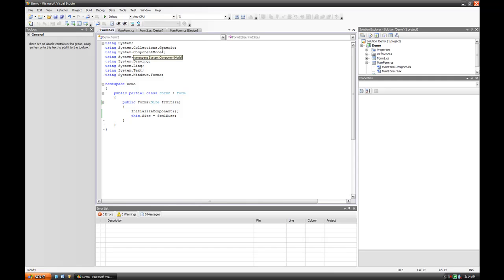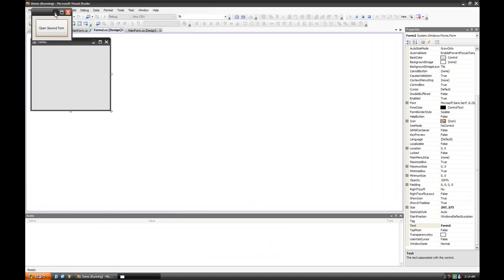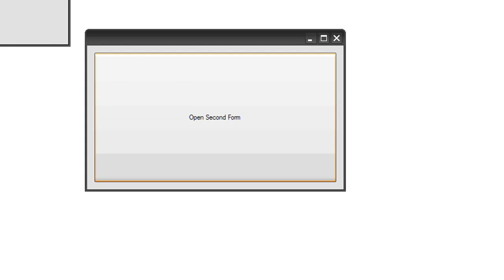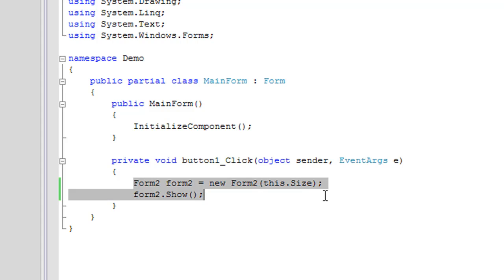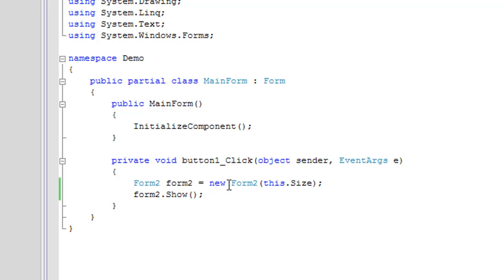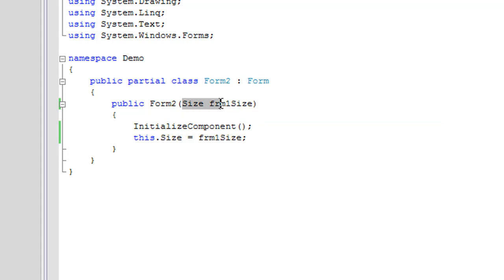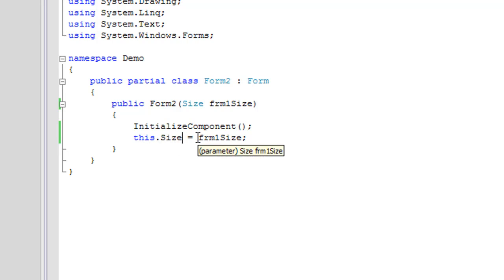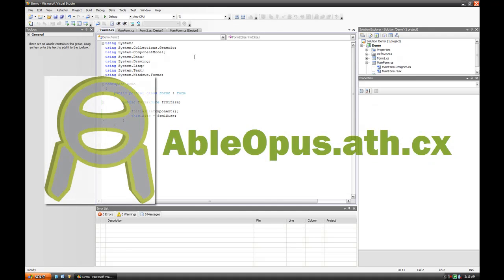Passing Data To another Form (C# .NET)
This video goes over how to safety pass data to a second form.